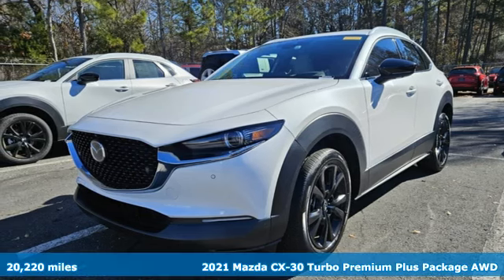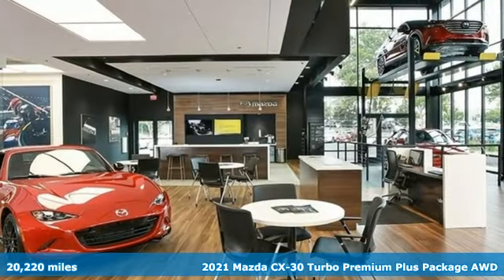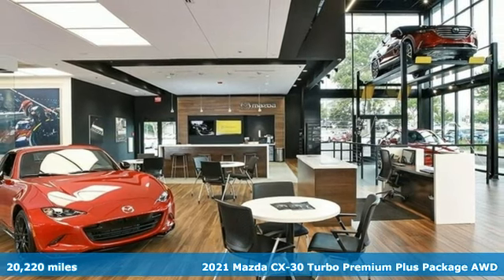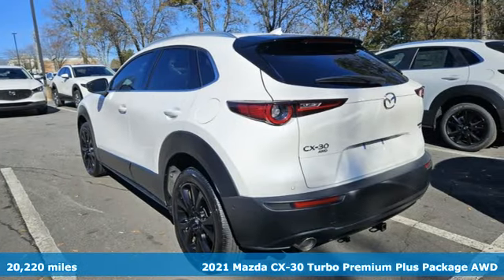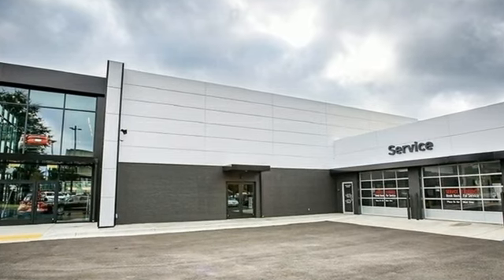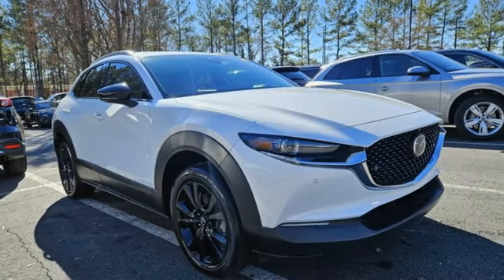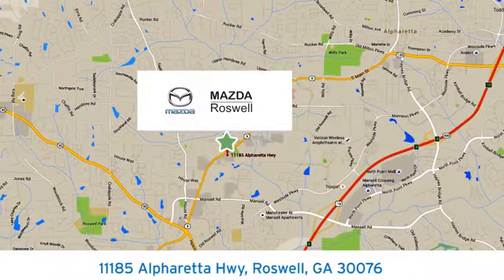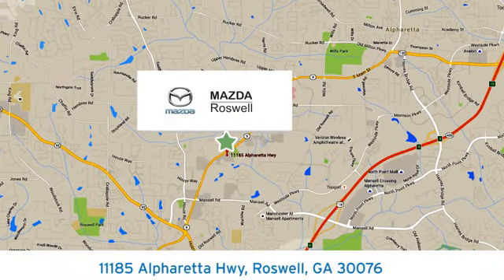Used 2021 Mazda CX-30 Roswell GA Atlanta, GA 605905A - SOLD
Year: 2021
Make: Mazda
Model: CX-30
Trim: 2.5 Turbo
Engine: 2.5L I4 Turbocharged DOHC 16V LEV3-ULEV70 227hp
Transmission: 6-Speed Automatic
Color: White
Interior: White
Mileage: 20220
Stock #: 605905A
VIN: 3MVDMBEY4MM231548
Recent Arrival! CARFAX One-Owner. Clean CARFAX. Priced below KBB Fair Purchase Price!brbr$299 Decontamination Fee. Snowflake White Pearl Mica 2021 Mazda CX-30 2.5 Turbo w/Premium Plus Package AWD 22/30 City/Highway MPGbrOdometer is 3506 miles below market average!

Address:
11185 Alpharetta Hwy